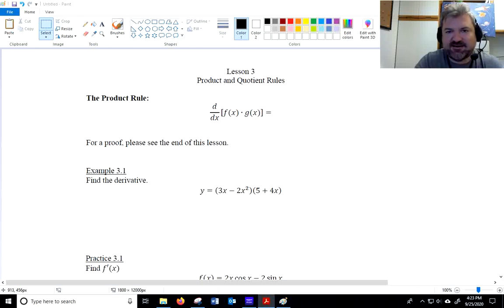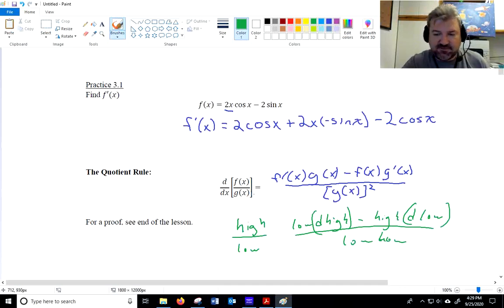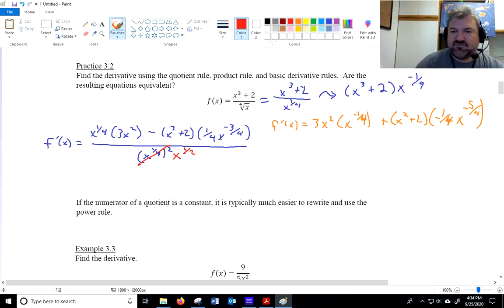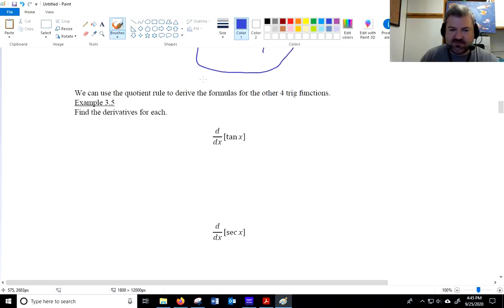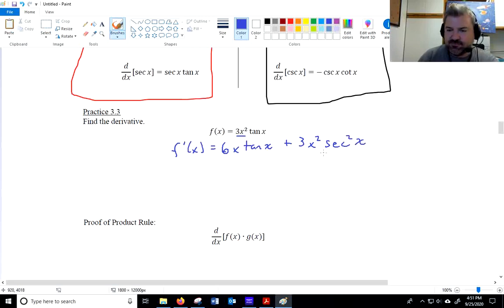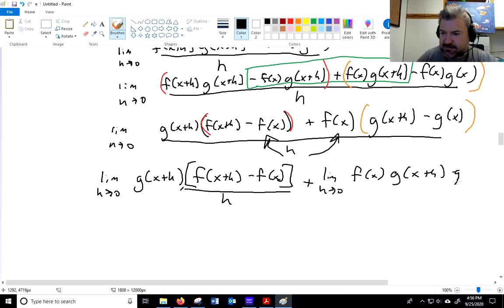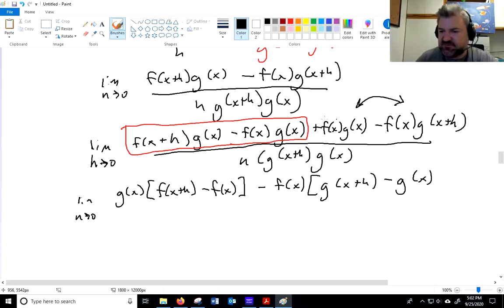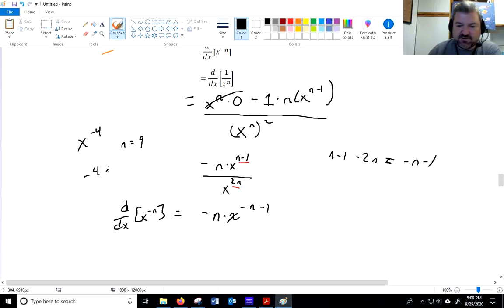Lesson 3 Product and Quotient rules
In this video, we discuss how to use the product and quotient rules to take the derivative of a product or quotient of functions.